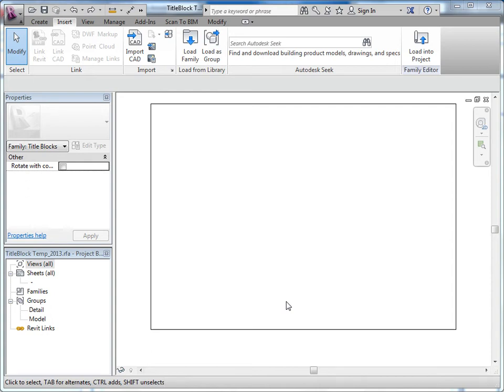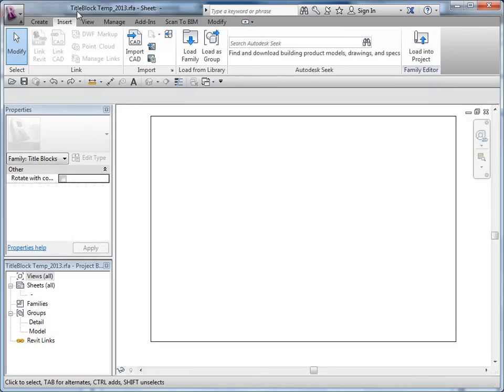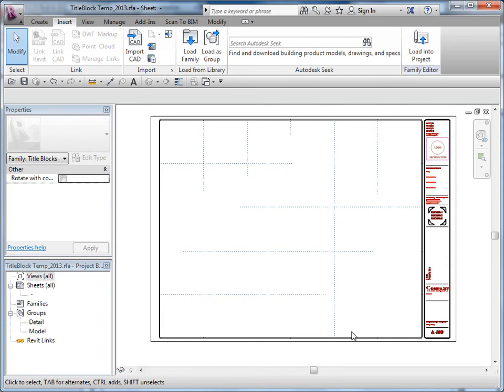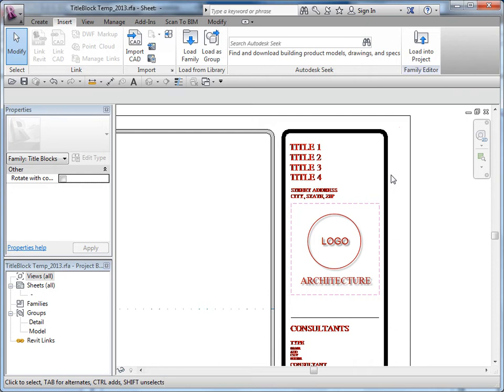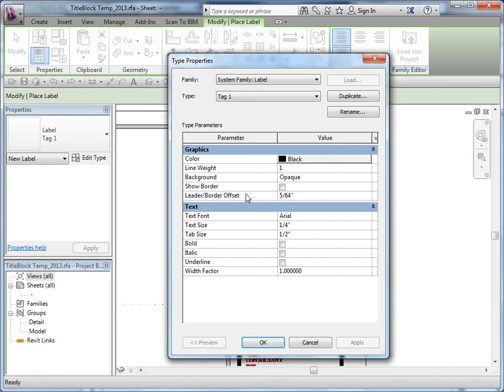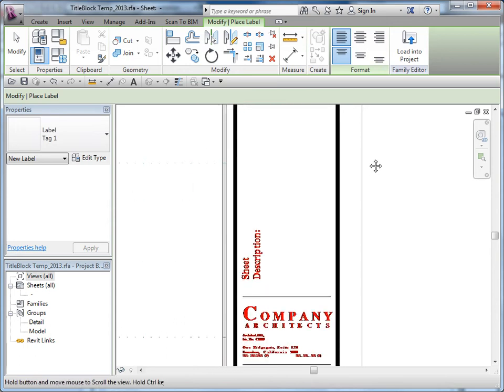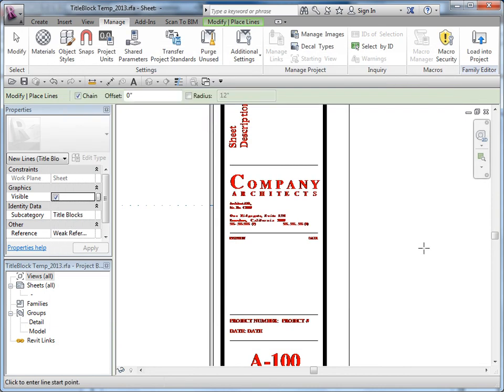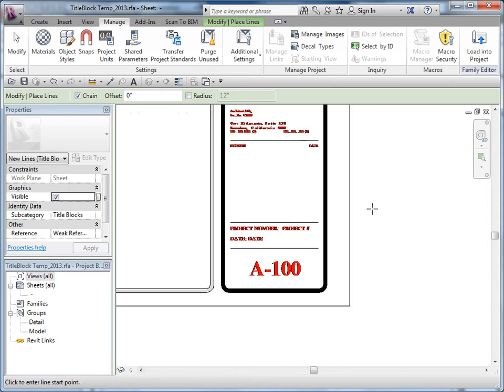Title Block Getting Started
This video goes through the steps to get started when creating a titleblock